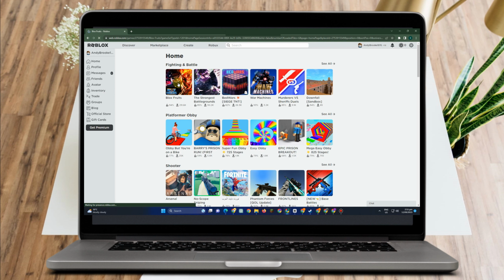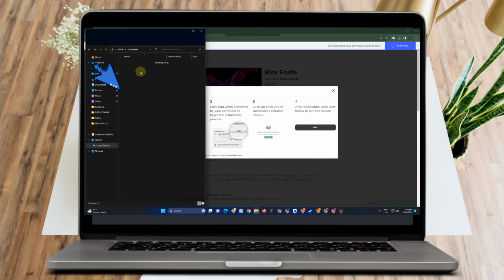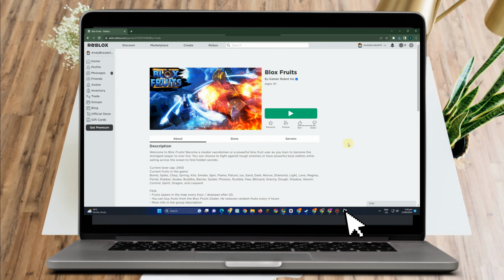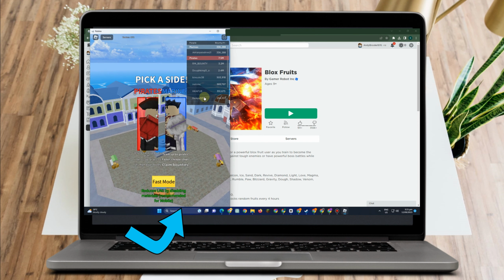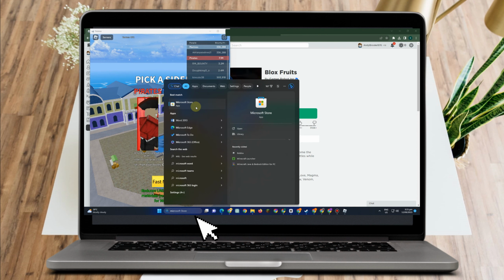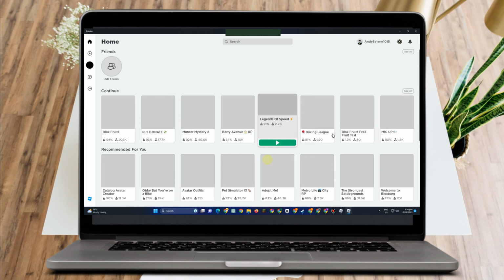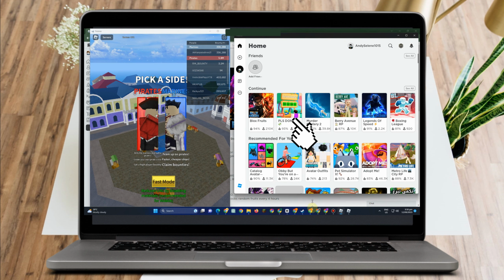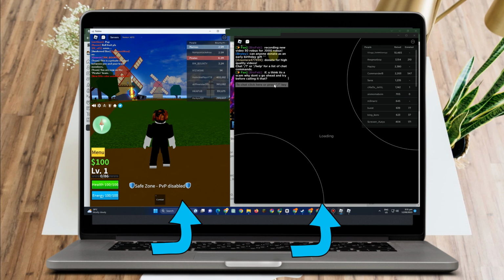How To Play On 2 Roblox Accounts At The Same Time (Easy)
"Roblox Multi-Account Gaming Guide | How to Play on 2 Roblox Accounts Simultaneously (2023)"

Ever wanted to explore the Roblox universe with two accounts at the same time? You're not alone! In this comprehensive guide, we'll show you the step-by-step process to play on two Roblox accounts simultaneously, allowing you to unlock more gaming possibilities and double the fun.

In this video, you'll learn:

🎮 How to set up and manage multiple Roblox accounts.
🔒 Tips for keeping both accounts secure.
💡 Techniques for seamlessly switching between accounts.
🚀 Creative ways to enhance your Roblox experience with dual accounts.

Expand your horizons in the Roblox world and discover new adventures like never before. Whether you want to team up with yourself, trade items, or explore different games, we've got you covered.